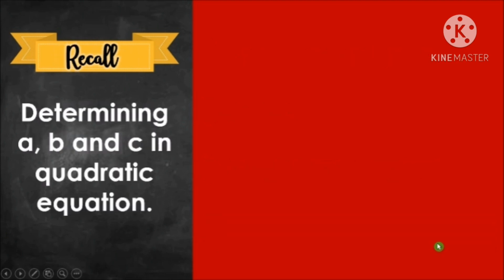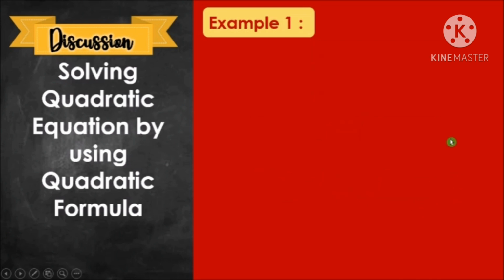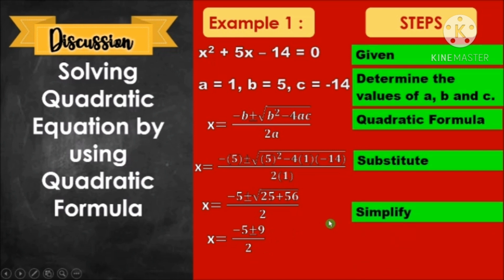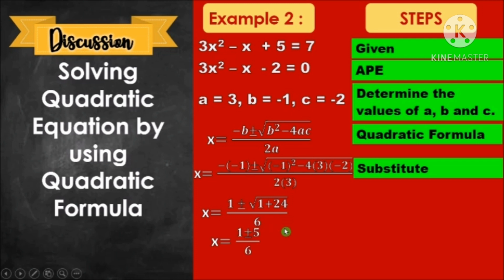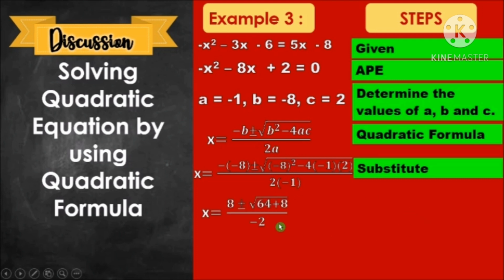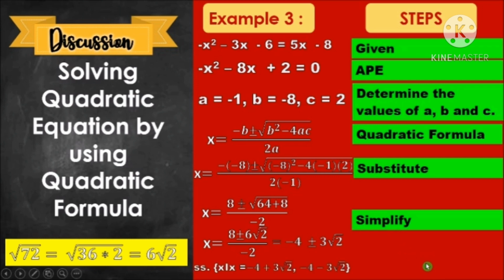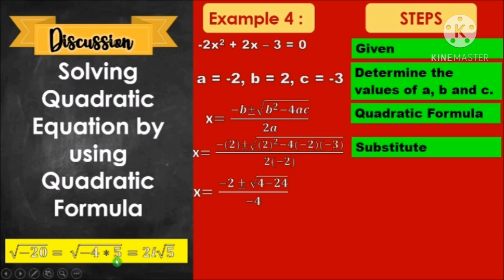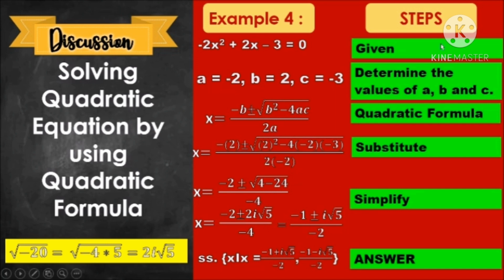HOW TO SOLVE QUADRATIC EQUATION USING QUADRATIC FORMULA | TAGALOG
A Math video tutorial for students especially for junior high school who are in grade 9 level.

This video is intended for asynchronous teaching.

This video also aims to end the confusion of students in finding the roots of quadratic equation by using quadratic formula.

FB ACCOUNT is Richard Lauzon Lpt